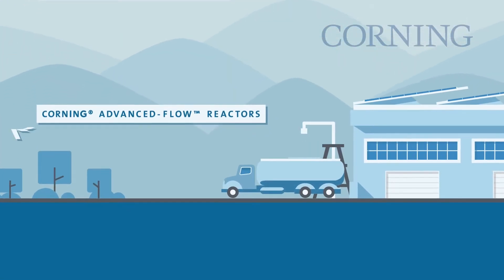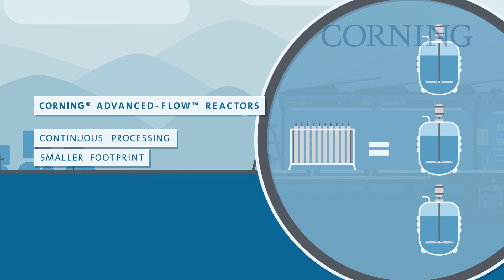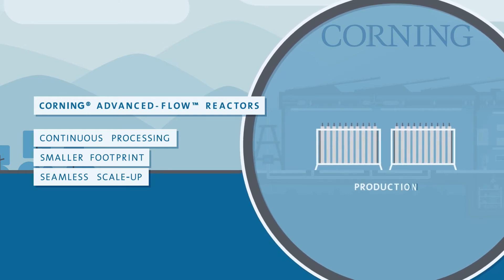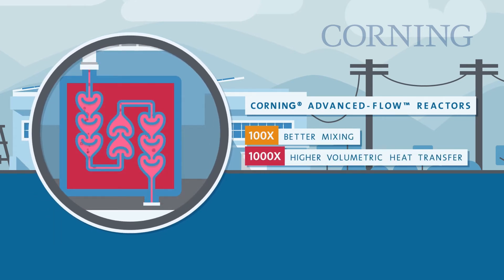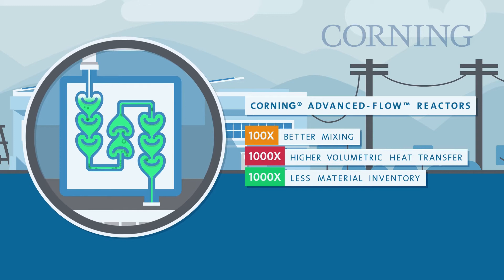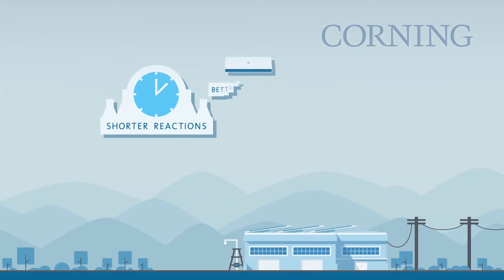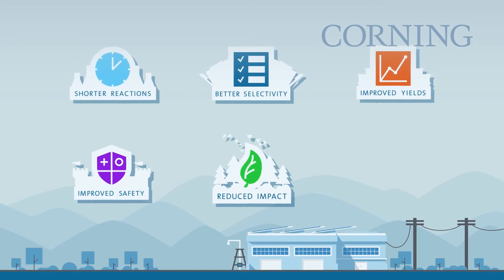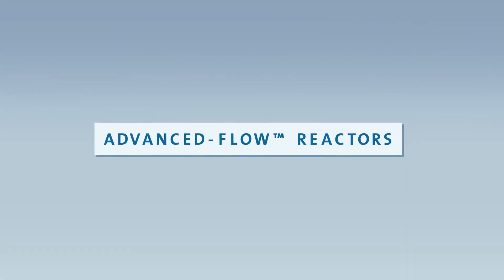Corning® Advanced-Flow™ Reactor Technology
Corning® Advanced-Flow™ Reactors (AFR) are an inherently safer technology for the production of chemicals in the pharmaceutical, specialty and fine chemical industries. Our continuous flow reactors are specially designed to enable the conversion from traditional batch to continuous flow chemical processing for lab to industrial-scale production.